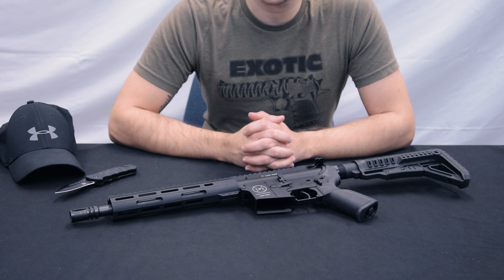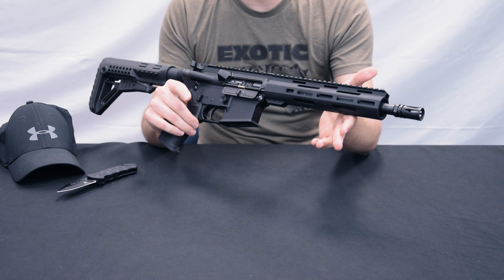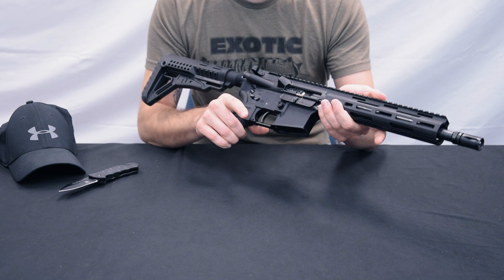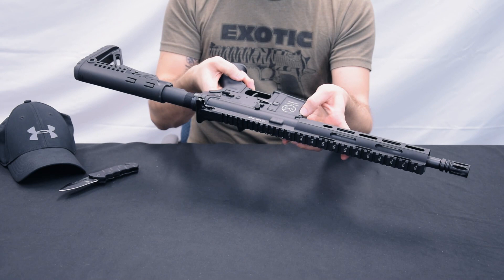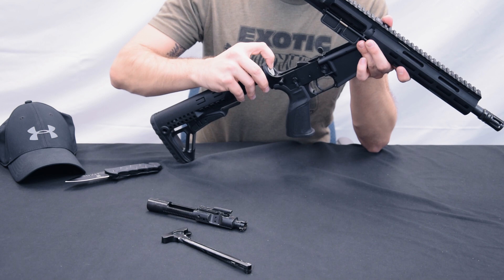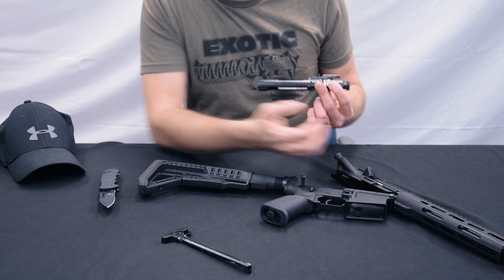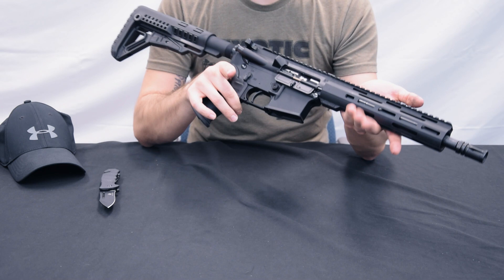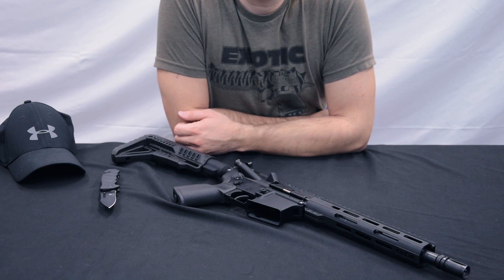LuxDefTec LDT15 L4S (.223 Rem.) // Vorstellung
Der Überblick zur Neuen LDT15 L4S von LuxDefTec im Kaliber .223 rem. aus dem aktuellen Modelljahr 2020. Die Waffe hat einen 10,5 Zoll Lauf und ist für Jäger und Sammler zu erwerben.

Diese Waffe und andere Modelle können bei DEKA Ausrüstung in Eching erworben werden.

 ***kann Spuren von Werbung und guter Laune enthalten***